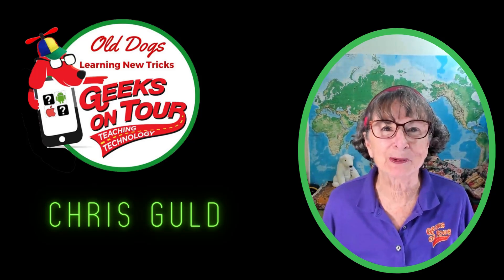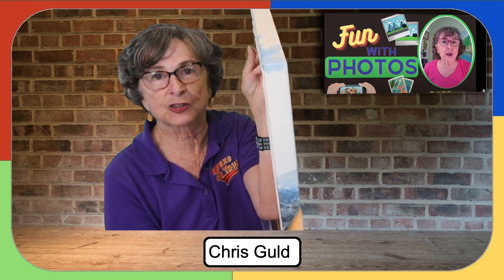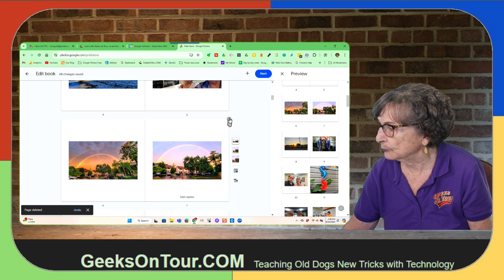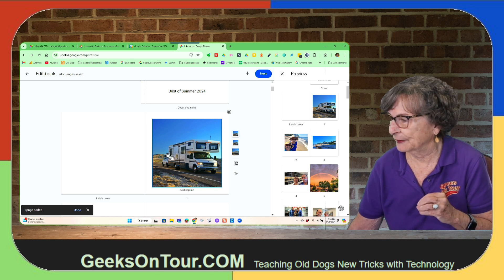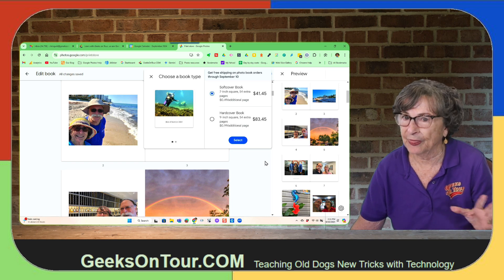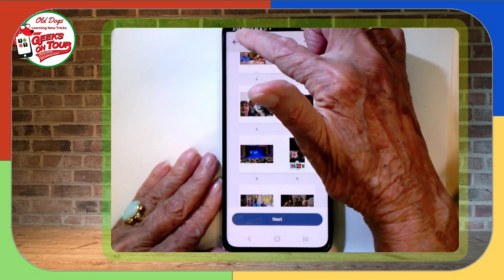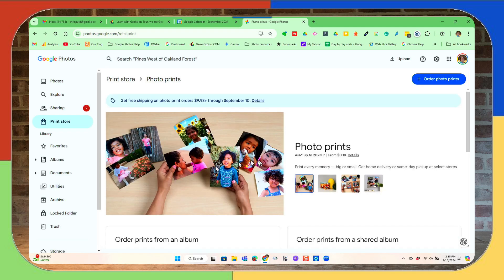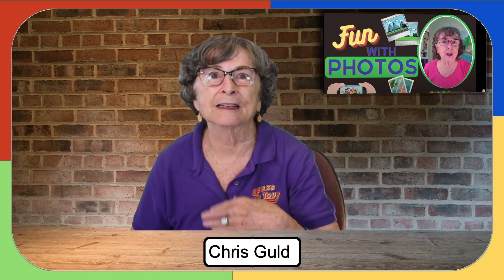Printing with Google Photos - This is Fun With Photos 32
You will learn how to get professionally printed books, wall prints, and small prints from your Google Photos.